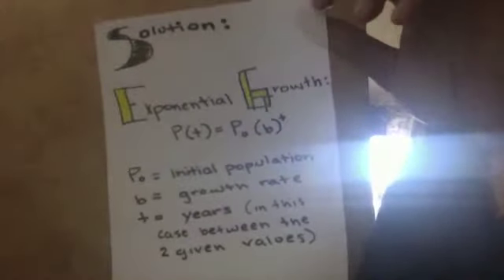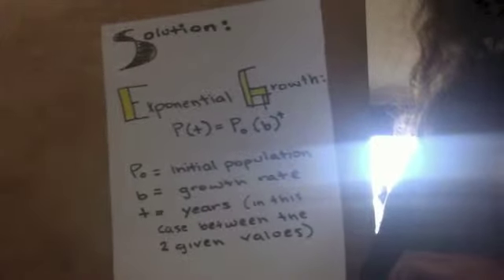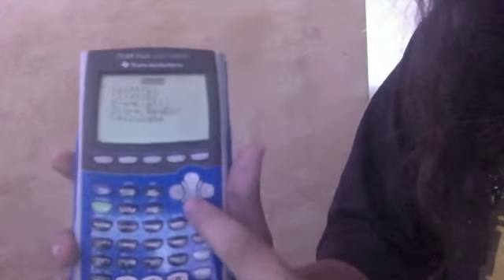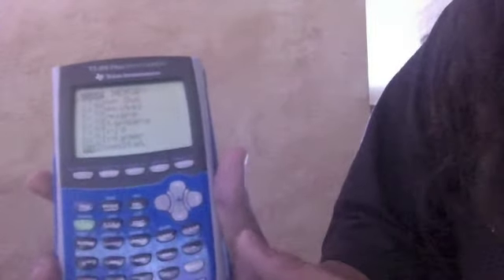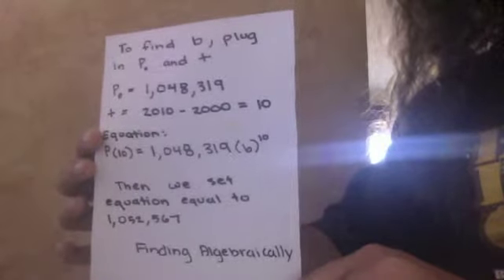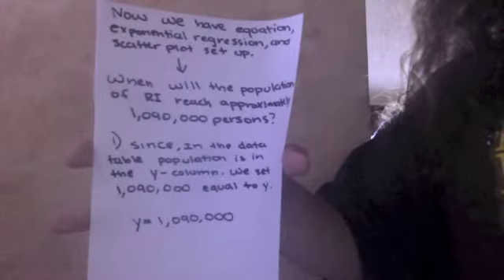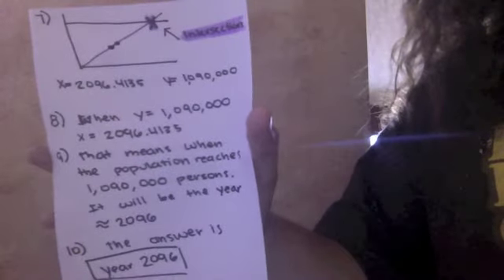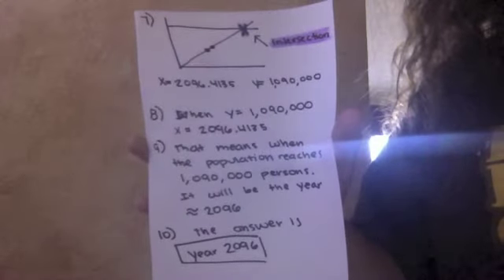project 1 precalc part a